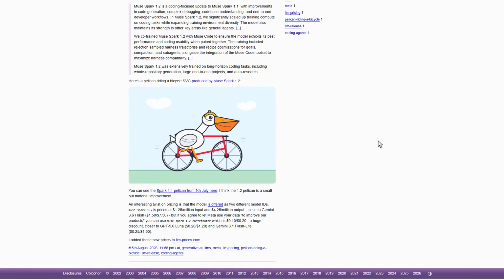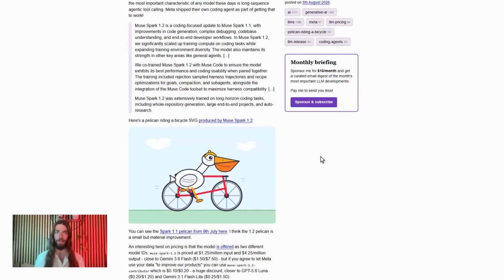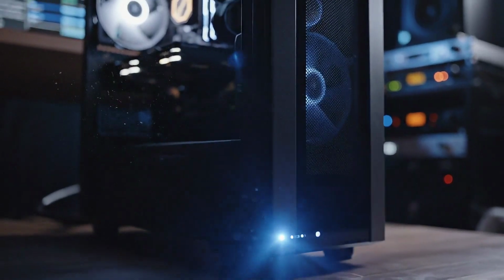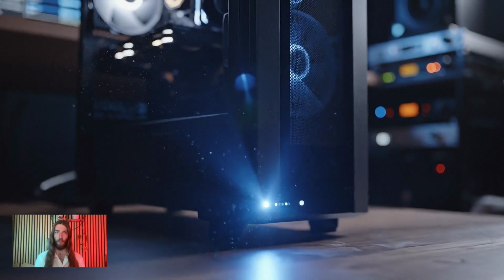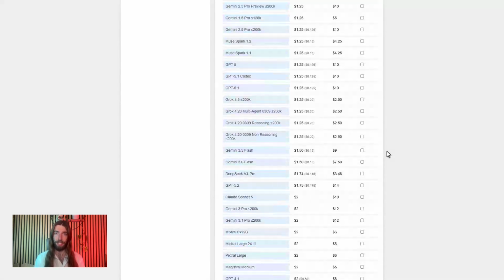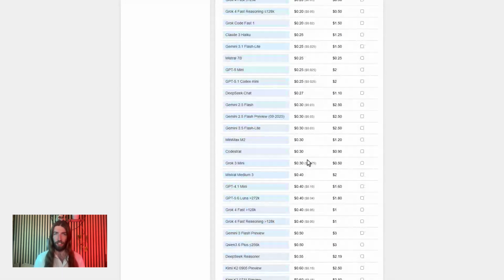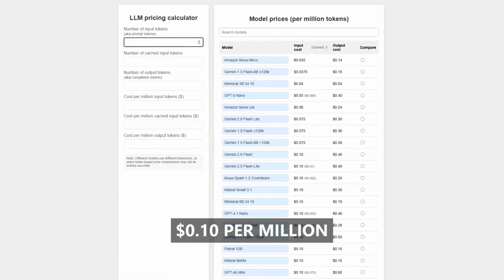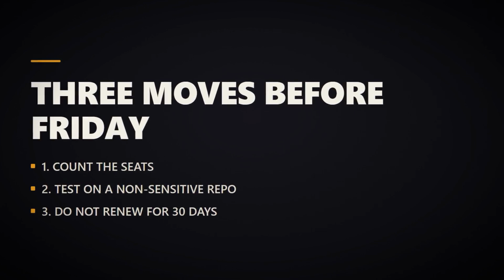Muse Spark 1.2 is $0.10/M - Cursor seats just got exposed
Meta shipped Muse Code and Muse Spark 1.2 on Aug 5 - the contributor tier is $0.10 per million input tokens if you let Meta train on your code, and that repriced every Cursor, Copilot and Windsurf seat on your invoice.

What you get in the next 11 minutes:
- The exact Muse Spark 1.2 pricing on both tiers, and the one sentence on Meta's pricing page that decides whether your business can use the cheap one
- Why your Cursor, Copilot, Windsurf and Claude Code line items stopped being ignorable this week (with the per-seat vs per-day math)
- The Simon Willison Claude Fable 5 raccoon-heist build that proves this is a category shift, not a Meta scoop
- The 3 moves to make before Friday: count the seats, test on a non-sensitive repo, freeze renewals for 30 days
- The honest read on which codebases belong on the contributor tier and which ones do not go near it

Verify it yourself: open llm-prices.com, search muse-spark-1.2, look at the standard row and the contributor row. The $0.10 cell is the proof.

- Meta Muse Spark 1.2 pricing and terms page (verify the "to improve our products" clause yourself)

Chapters:
00:00 Muse Spark 1.2 lands at $0.10 per million
00:29 What Muse Code and Muse Spark 1.2 actually are
01:07 What's coming in the next 10 minutes
01:47 Muse Spark 1.2 standard tier pricing
02:04 Muse Spark 1.2 contributor tier: $0.10 in, $0.20 out
02:16 The "improve our products" clause on Meta's pricing page
02:47 Cursor is not dead - the question just changed
03:19 Free Church CTA and subscribe
04:00 Claude Fable 5 raccoon-heist: same-day proof
04:59 Cursor $20, Copilot $19, Windsurf $15 vs pennies per day
06:01 Which codebases belong on the contributor tier
07:05 Verify the $0.10 tier on llm-prices.com yourself
07:25 What your competitor did this morning
08:11 Three moves to make before Friday
09:32 Why Cursor is still an editor, not just a model
10:26 The story in one paragraph
10:54 Tomorrow: the GPT default that just broke customer support
Chapters:
00:00 Muse Spark 1.2 lands at $0.10 per million
00:29 What Muse Code and Muse Spark 1.2 actually are
01:07 What's coming in the next 10 minutes
01:47 Muse Spark 1.2 standard tier pricing
02:04 Muse Spark 1.2 contributor tier: $0.10 in, $0.20 out
02:16 The 'improve our products' clause on Meta's pricing page
02:47 Cursor is not dead - the question just changed
03:19 Free Church CTA and subscribe
04:00 Claude Fable 5 raccoon-heist: same-day proof
04:59 Cursor $20, Copilot $19, Windsurf $15 vs pennies per day
06:01 Which codebases belong on the contributor tier
07:05 Verify the $0.10 tier on llm-prices.com yourself
07:25 What your competitor did this morning
08:11 Three moves to make before Friday
09:32 Why Cursor is still an editor, not just a model
10:26 The story in one paragraph
10:54 Tomorrow: the GPT default that just broke customer support